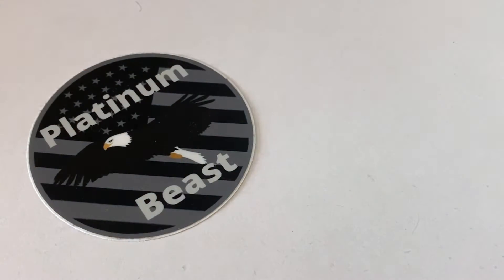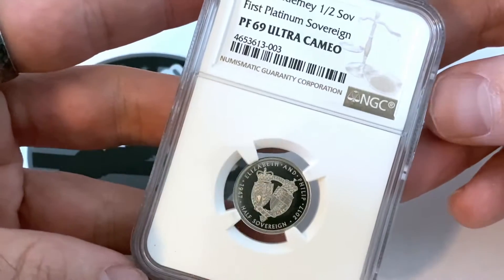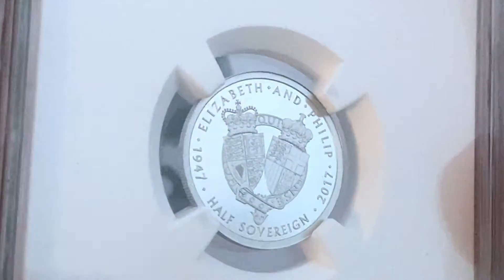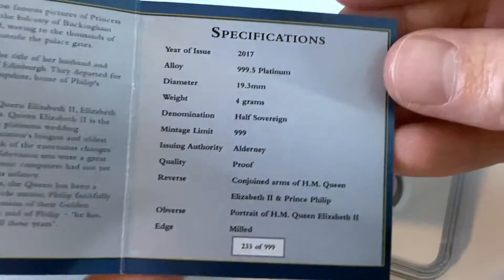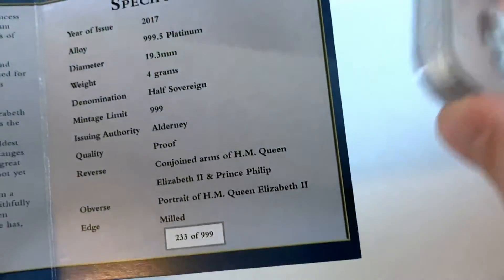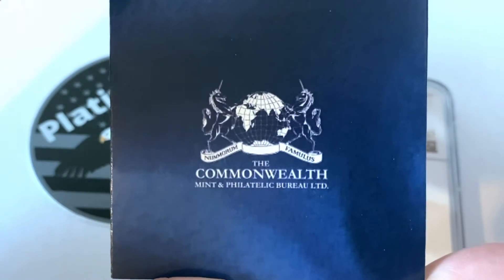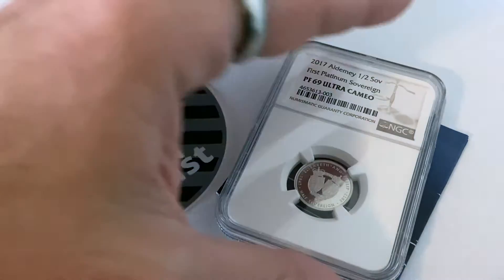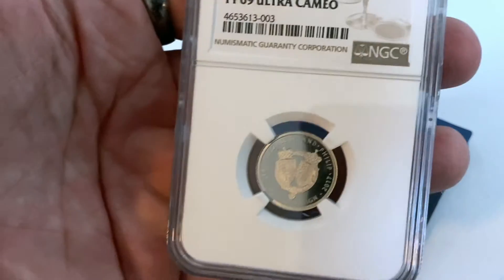2017 Great Britain Platinum Half Sovereign Proof! First Ever! From The Commonwealth Mint! Alderney!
Be Sure To Smash That Like Button On Your Way Out! Ia m going to be showcasing my latest platinum pickup from the commonwealth mint!2017 Great Britain Platinum Half Sovereign Proof! First Ever! The Commonwealth Mint!

Money app: Enter the code ZTOG2N to get Free Credit.